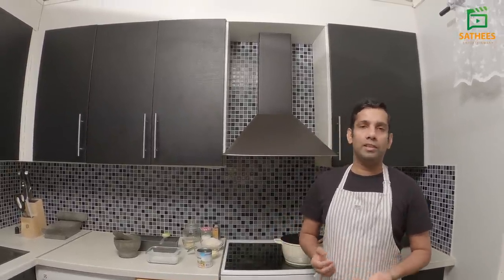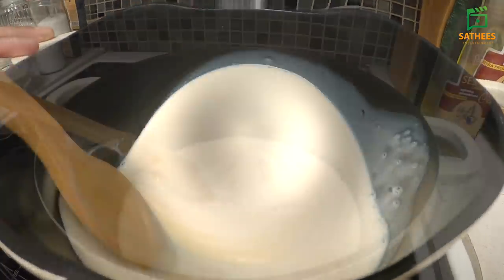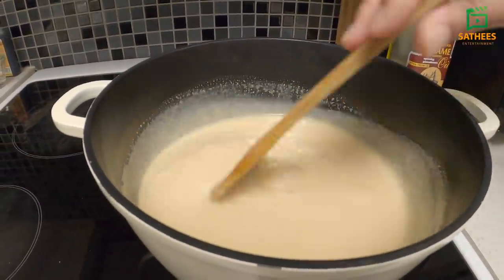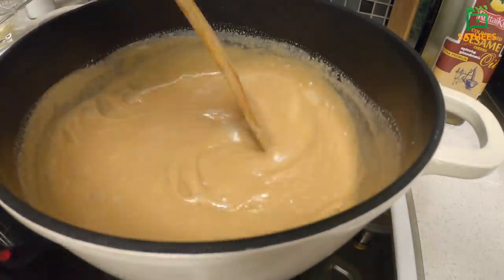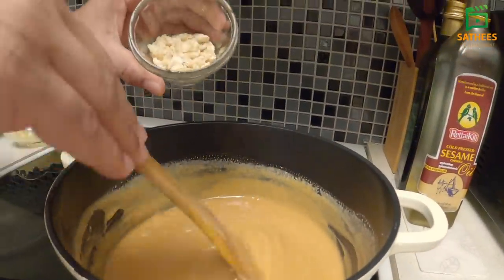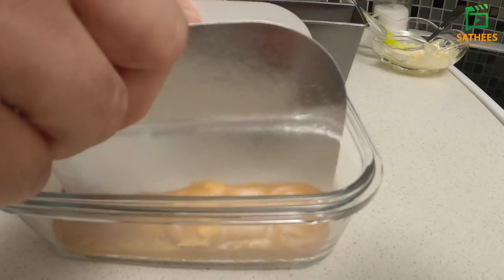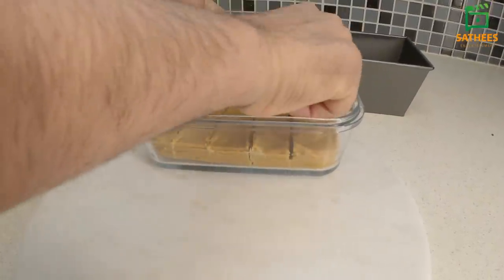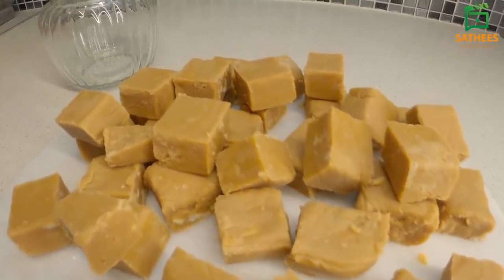இலங்கை முறையில் பால் டோஃபி |Milk toffee recipe in Tamil | srilankan milk toffee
பால் டோஃபி செய்வதற்கு தேவையான பொருட்கள்:

ரின்பால் 397ml
தண்ணீர் 100ml
சீனி 400g
பட்டர் 2மே.க
வனிலா 1தே.க
ஏலக்காய் தூள் 1/4தே.க
கஜு 20g
உப்பு சிறிதளவு (1/4தே.க)

The ingredients Milk toffee:

Water 100ml
Sugar 400g
Butter 2Tbs
Vanilla essence 1Tsp
Cashew 20g
Cardamom powder
A little bit of Salt (1/4tsp)